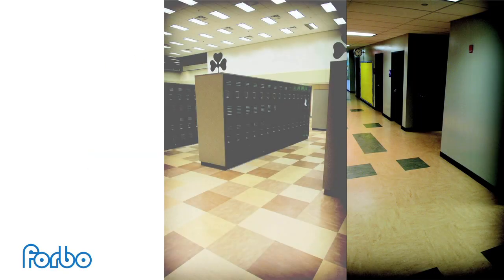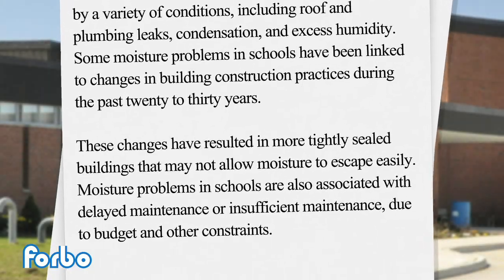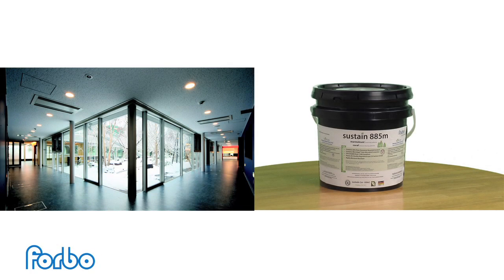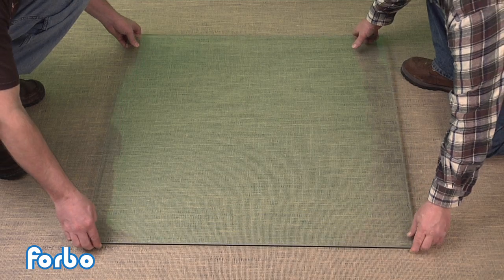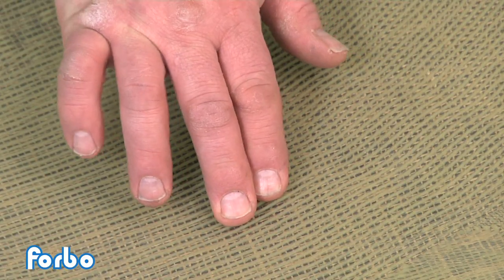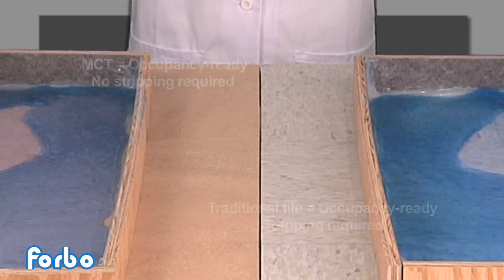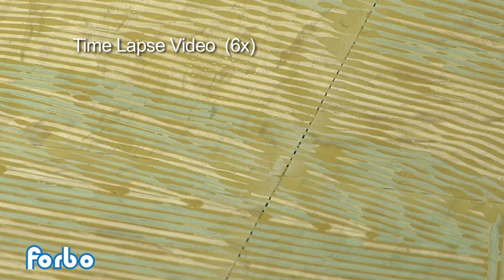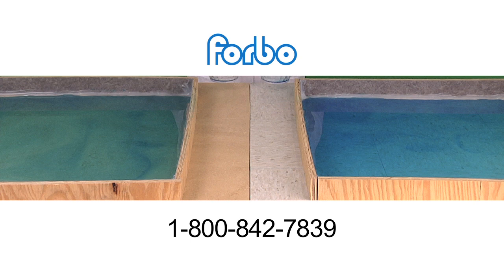Topical Moisture Impacts on Resilient Tile Flooring